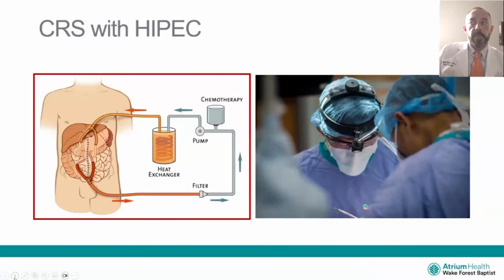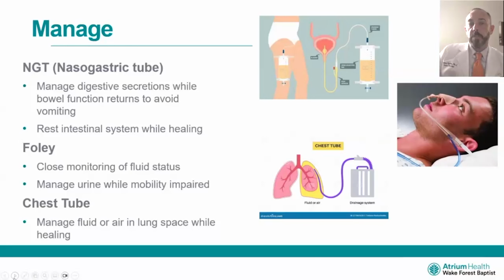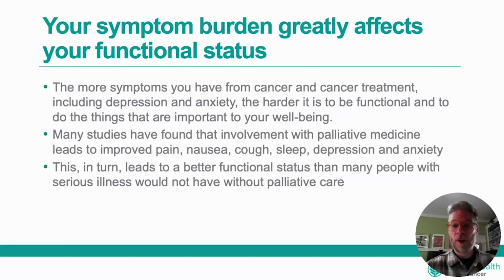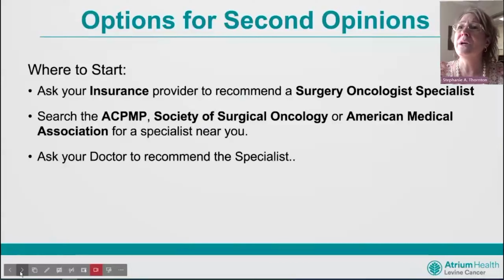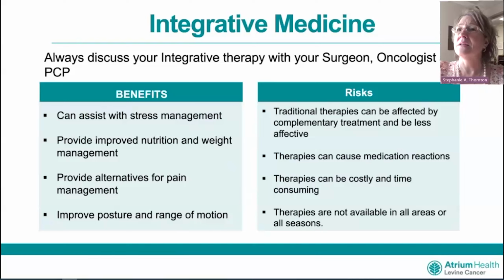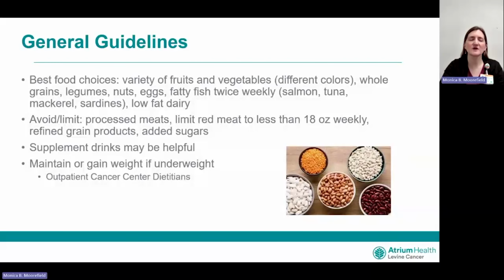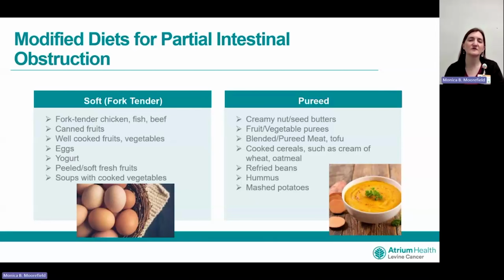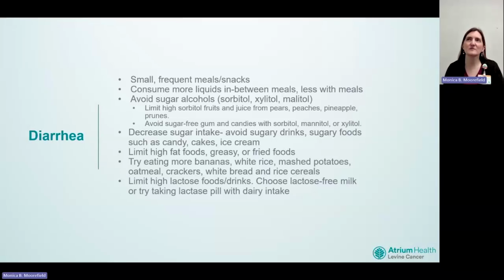Appendix Cancer 2024 Symposium: Regional Session - Atrium Health Levine Cancer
Agenda:
00:00:00 Q&A
00:14:55 Patient Interview with Jeff Swiger
00:21:30 Navigating Tubes, Lines and Drains in Postoperative Recovery
00:27:52 Palliative Medicine: What it is and how it can help with cancer
00:36:52 Second opinions, Research and Integrative Health
00:43:43 Empowering Patients and families during Cancer Treatment
00:49:52 Nutrition considerations when CRS/HIPEC is not an option